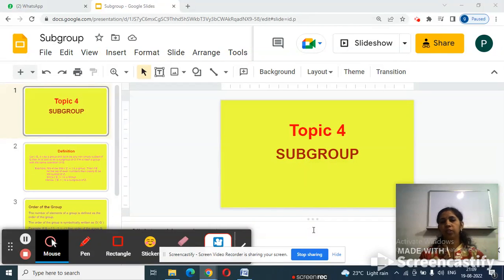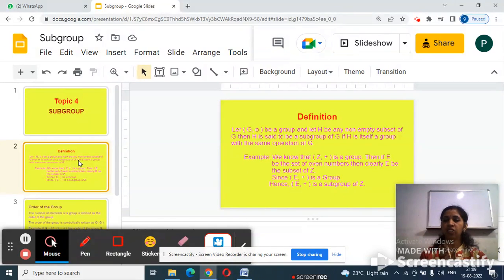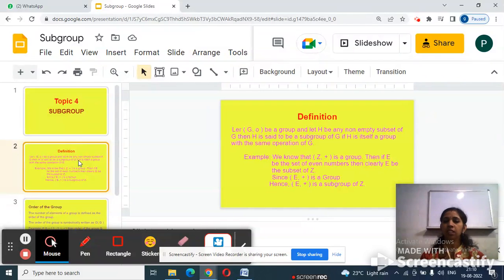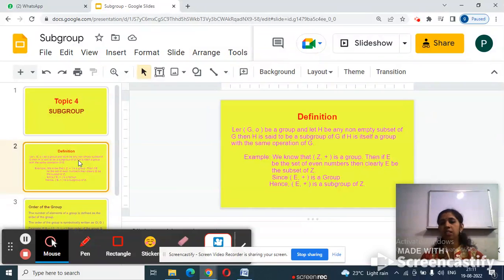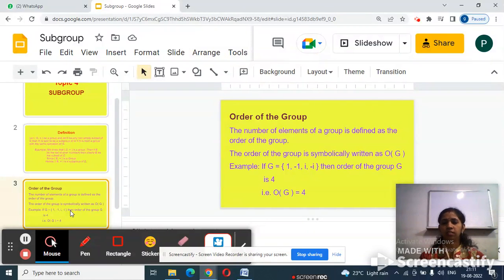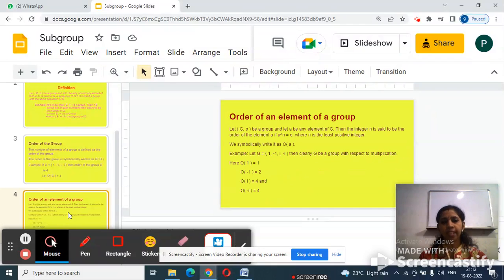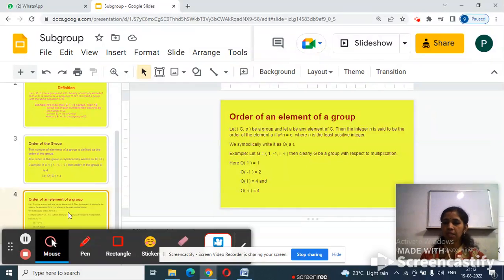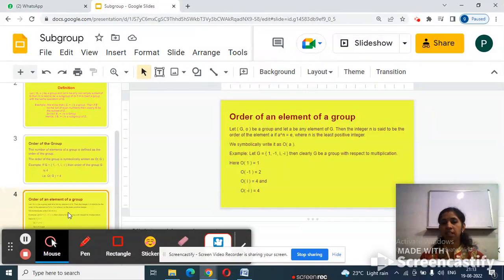Topic 4 Group Theory